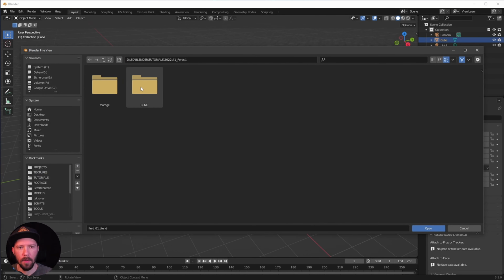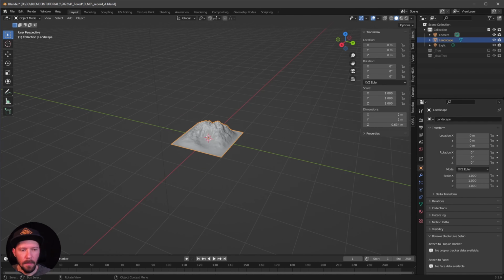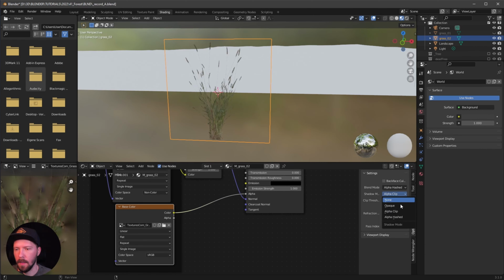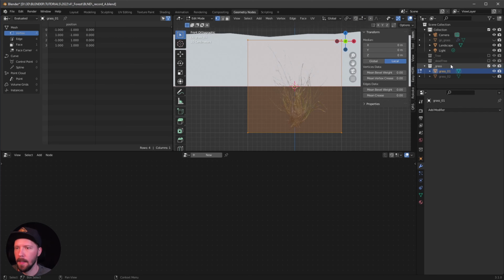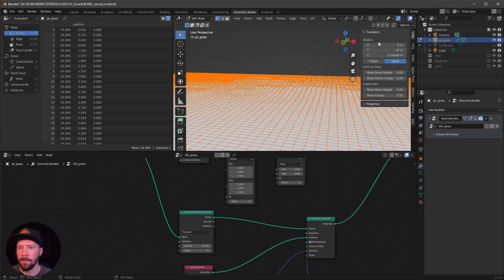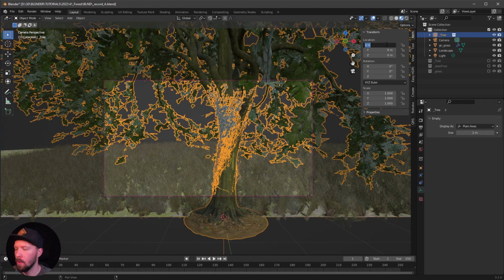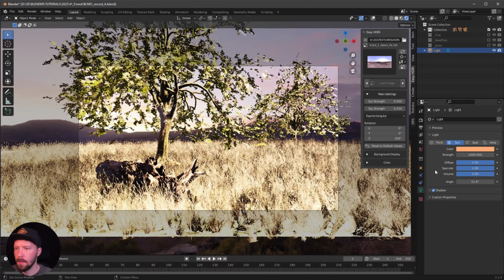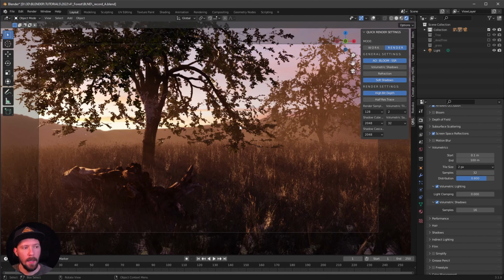Blender Nature Scene Tutorial | Eevee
In this Blender Nature Scene Tutorial, I'll show u how to use some assets to create this scene.